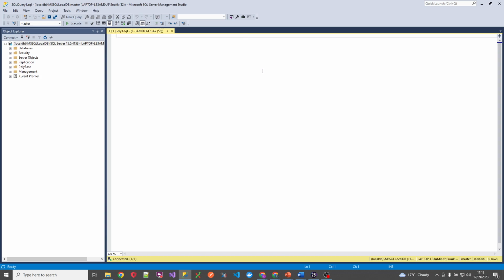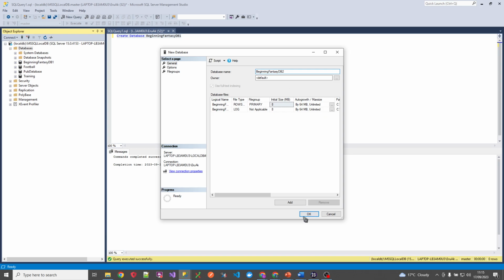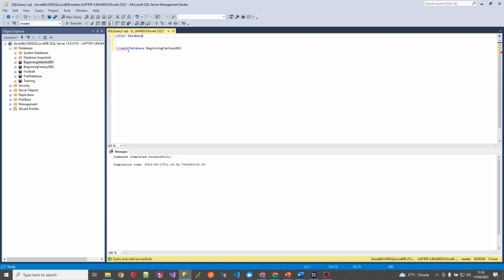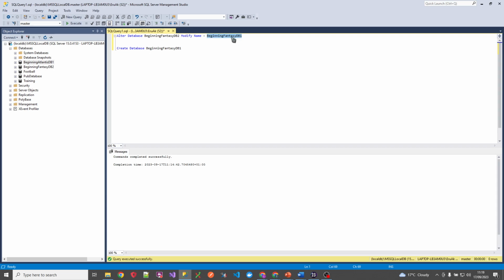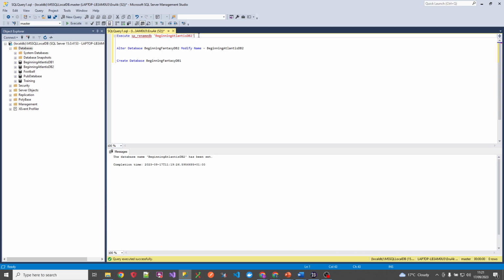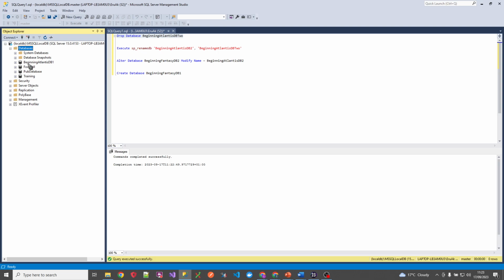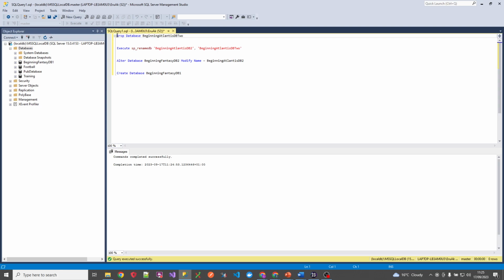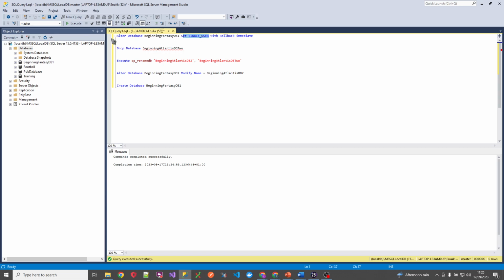Part 2 - SQL Tutorial - Create Alter & Drop Databases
1. Create Databases using GUI vs Query Syntax
2. Alter Databases using GUI vs Query Syntax
3. Delete Databases using GUI vs Query Syntax